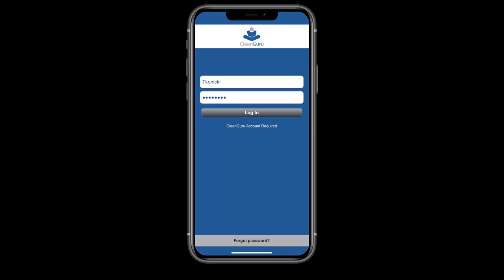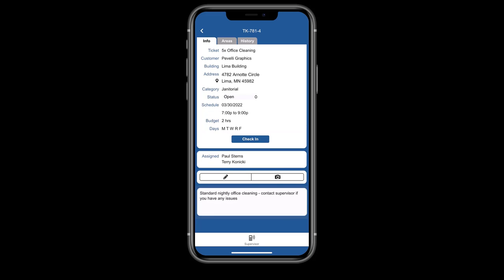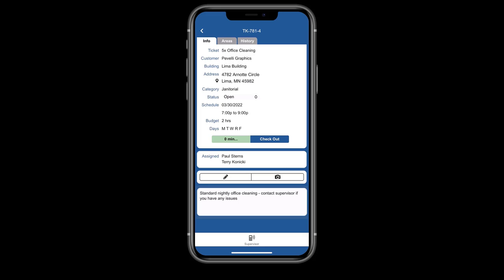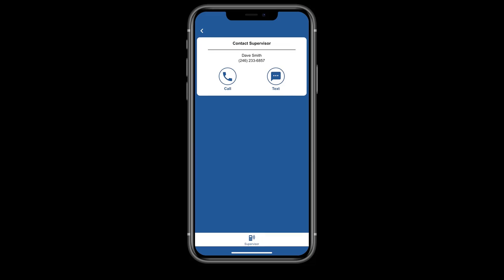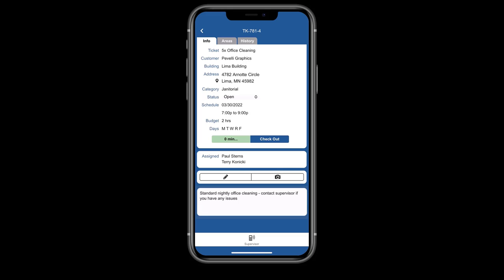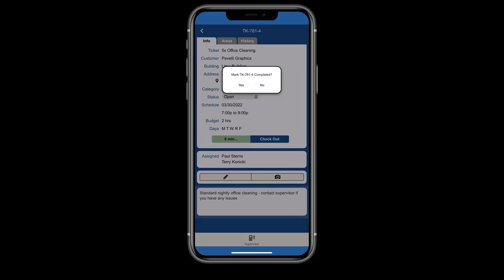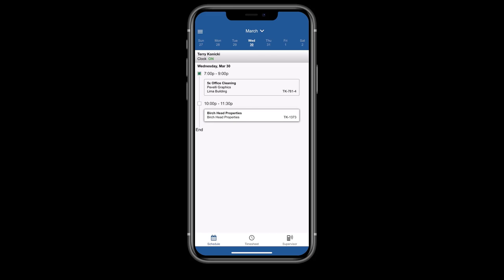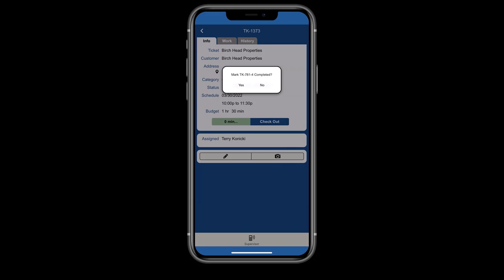CleanGuru - View Schedule - Employee